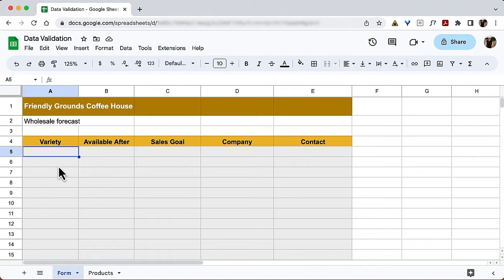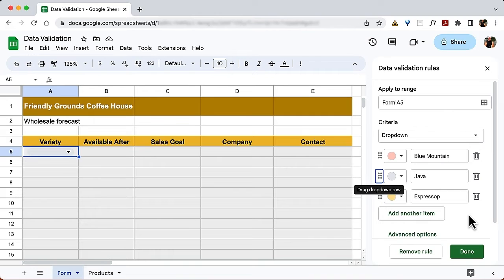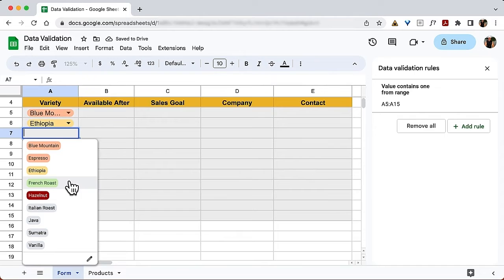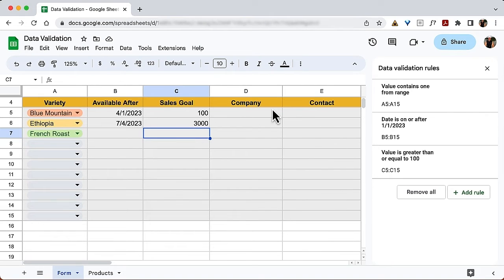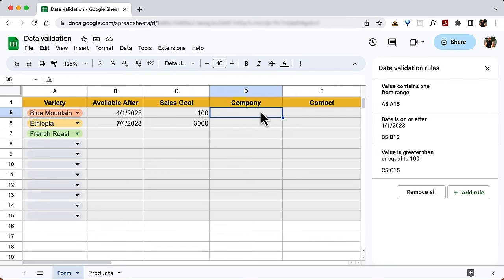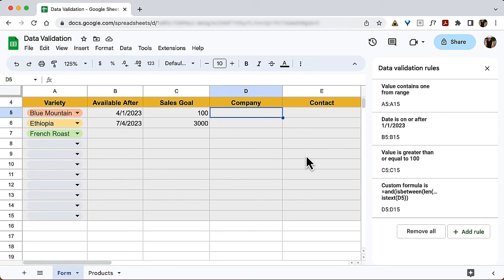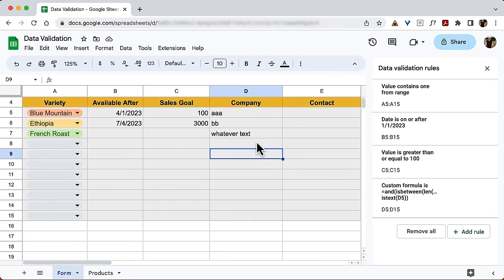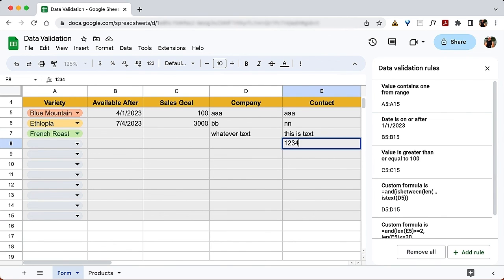Drop-Down Lists and Data Validation in Google Sheets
You can insert drop-down lists in cells in Google Sheets. It’s part of the Data Validation feature, where you establish rules for the type and values of data you can enter. It’s similar to the same feature in Excel. In this episode, we create drop-downs and look at other data validation options. We also create custom rules using the ISBETWEEN, AND, LEN, ISTEXT, and MOD functions.